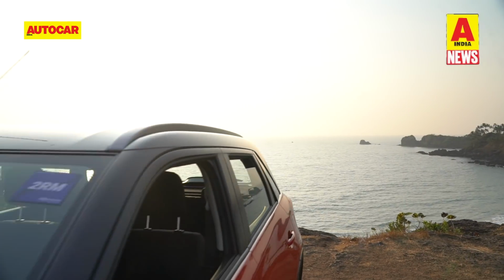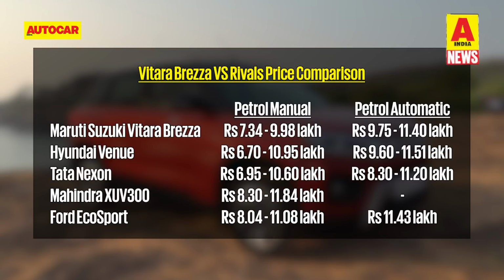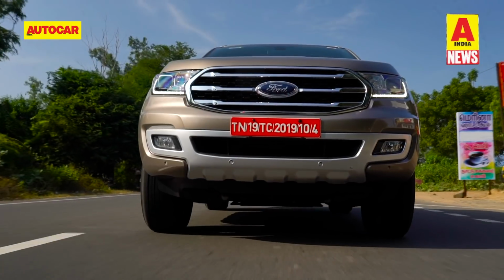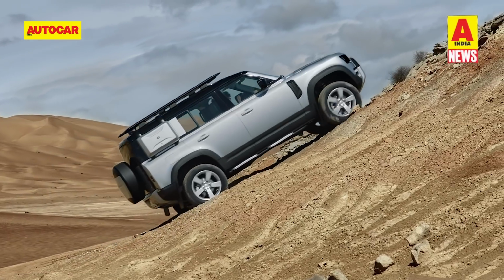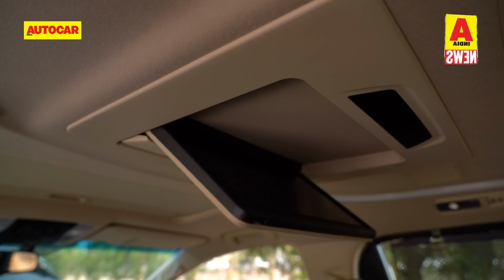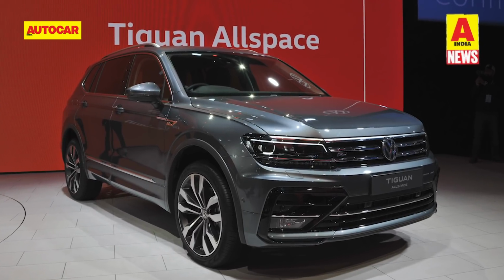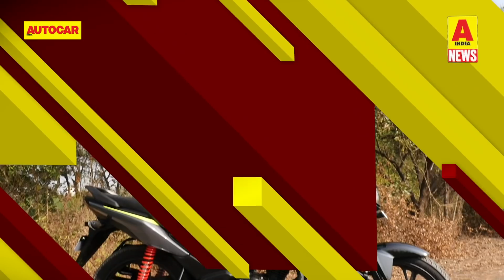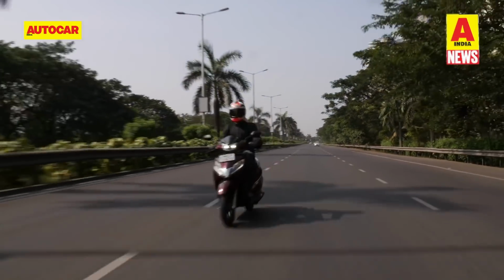Suzuki Jimny in 2021, Brezza Petrol Price, BS6 Endeavour Price & more | Quick News | Autocar India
On this week's edition of Autocar India Quick News, it's big news from Maruti Suzuki as they've finally confirmed that the Suzuki Jimny will indeed be coming to India, and we have the details about the launch time and the expected price. Plus launches of the BS6-compliant Ford Endeavour, Maruti Suzuki Vitara Brezza Petrol and more. Plus, launch dates for the VW Tiguan Allspace and T-Roc, as well as a recall of the new Honda Activa.